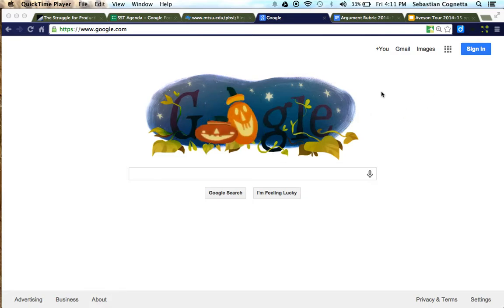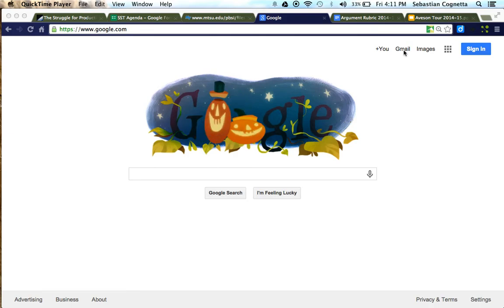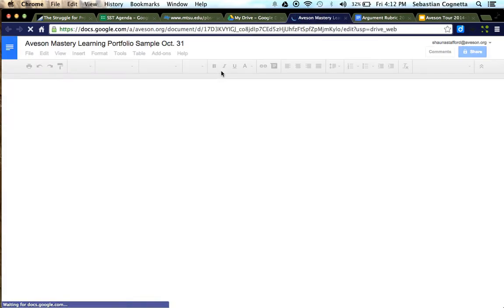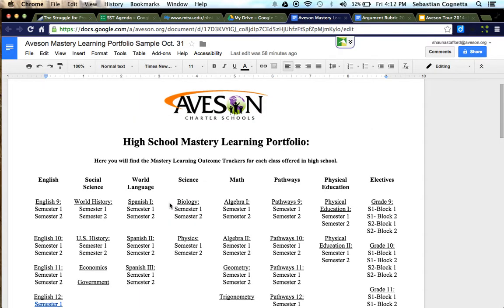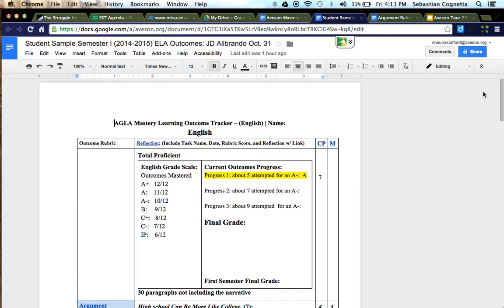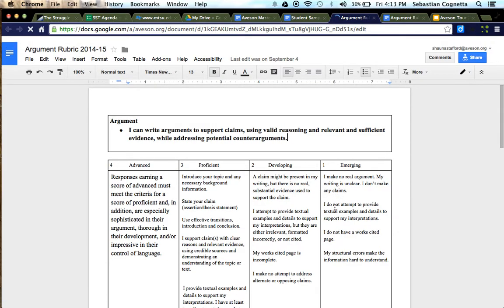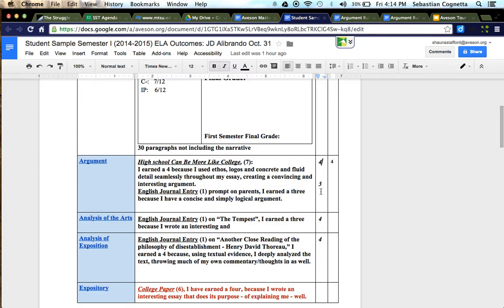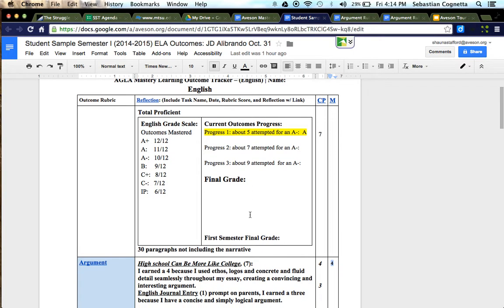MLP Parent Guide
One of the tools Aveson uses to assess and monitor outcome and mastery is the "Mastery Learning Portfolio". This information is essential in understanding your child's learning and education at Aveson Global Leadership Academy. We hope this video makes it easier to access the MLP.